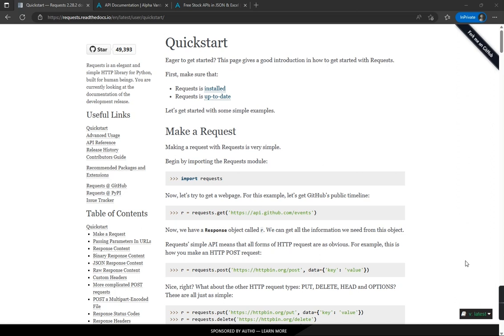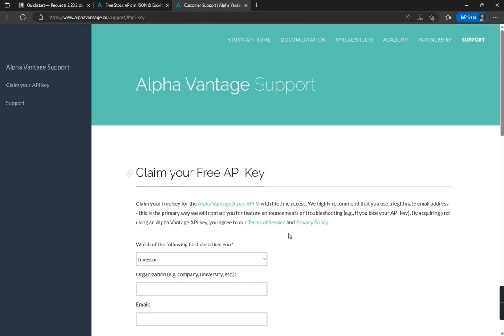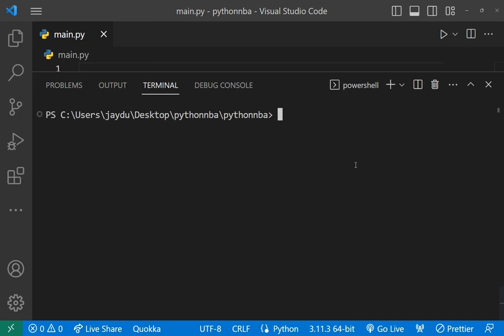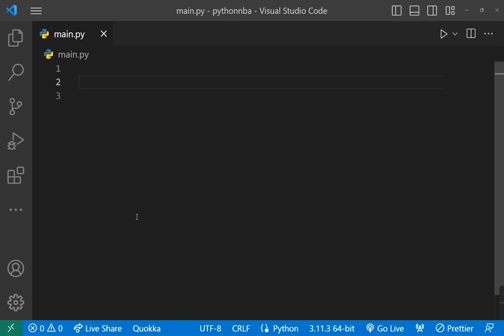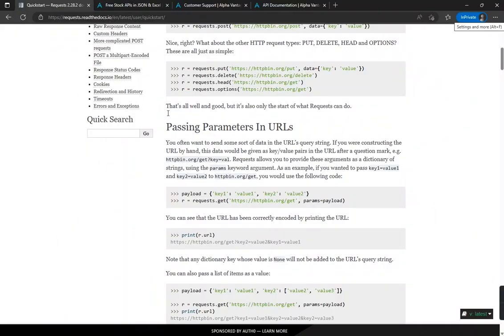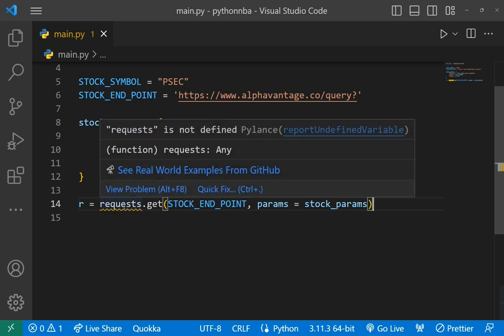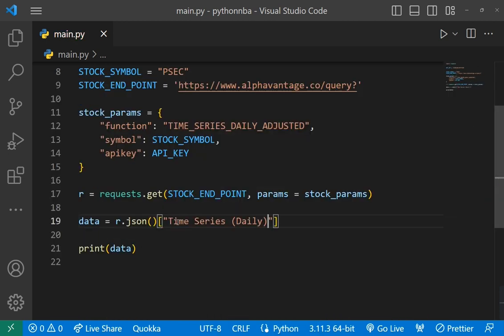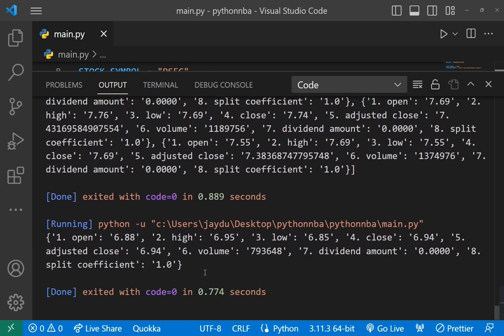How to get started with requests module in python beginner friendly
0:00 Start
0:49 setup api
2:04 Make Request
8:40 outro

In this video I walk through how to use the request module in python. The api sample used from alpha vantage, all documentation is listed below: